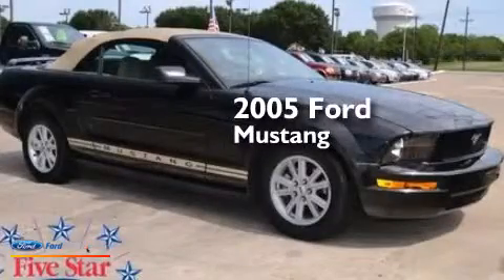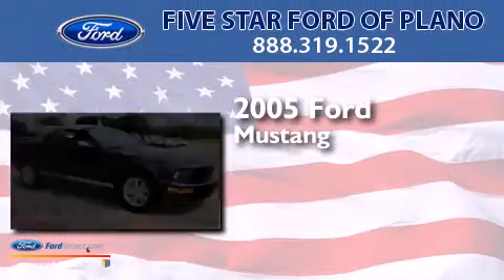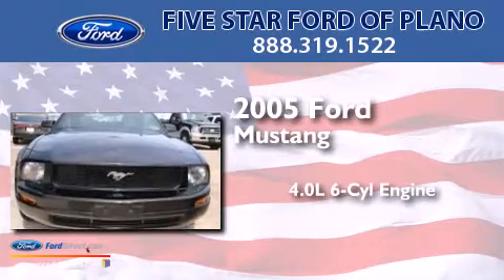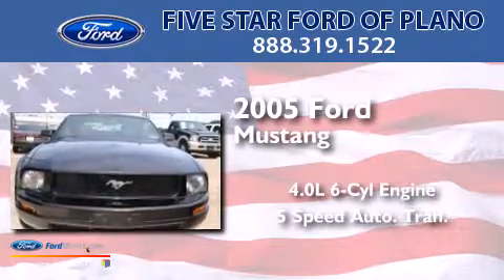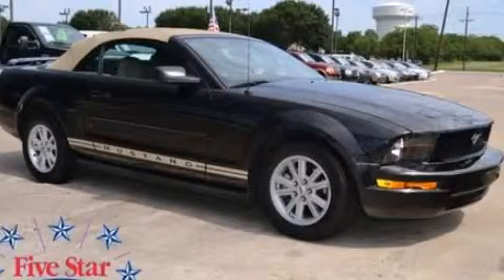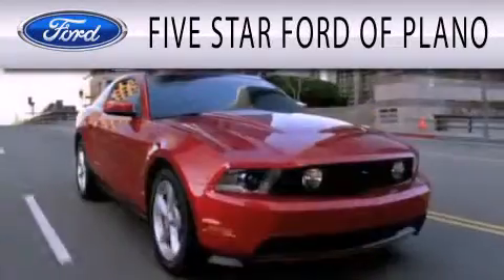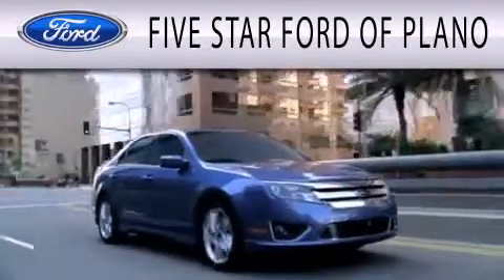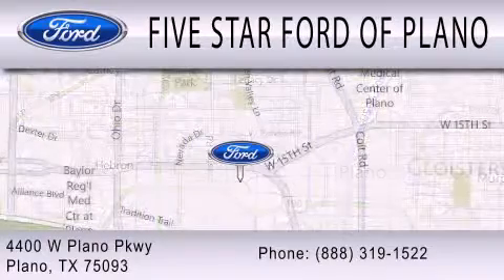Used 2005 FORD MUSTANG Plano TX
We have been honored to serve the Plano TX area , we promise that your experience at our dealership will exceed your expectations ! Year : 2005 Make : FORD Model : MUSTANG Engine : 4.0L V6 12V MPFI SOHC Trans . : 5-SPEED AUTOMATIC WITH OVERDRIVE Exterior : BLACK CLEARCOAT Miles : 93,105 Interior : DARK CHARCOAL Stock : WP2357A Five Star Ford of Plano W Plano Parkway Plano , TX 75093